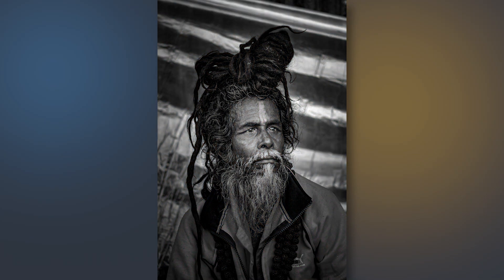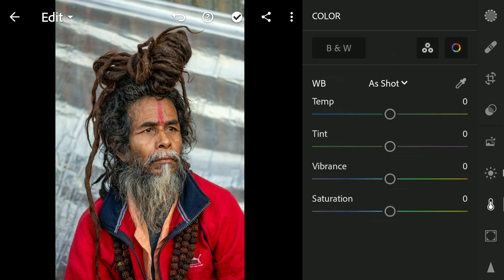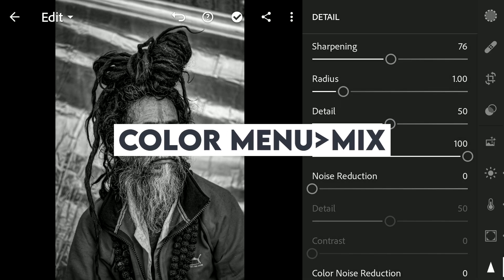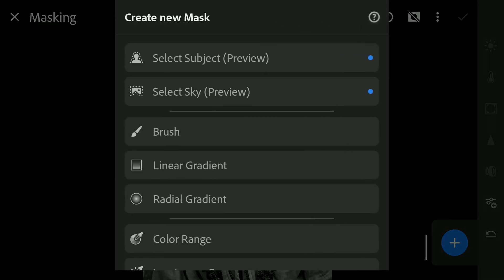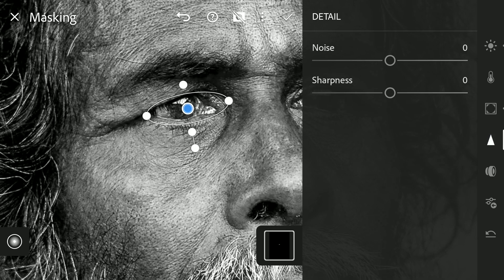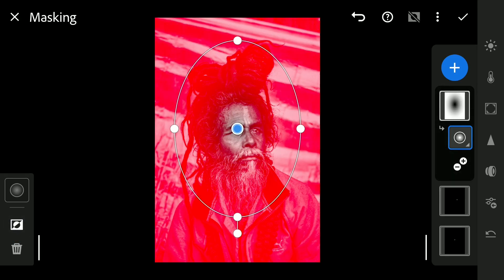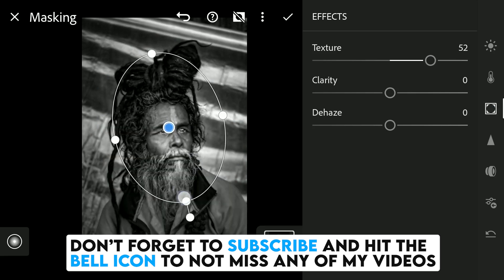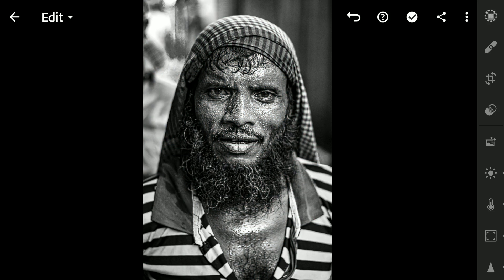Tips for Editing Rugged STREET PHOTOGRAPHY | LIGHTROOM Mobile | Dragan Effect | Android | iOS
In this video tutorial, I try replicating a rough look of black & white portraits (Dragan effect) in street photography.

**Subtitles available in English, Spanish, Portuguese, French, Russian, Chinese, Indonesian, Vietnamese, Thai, Bangla, Arabic, Urdu and Hindi**